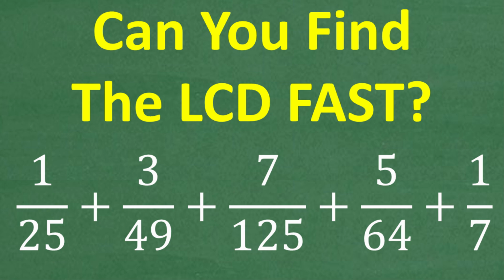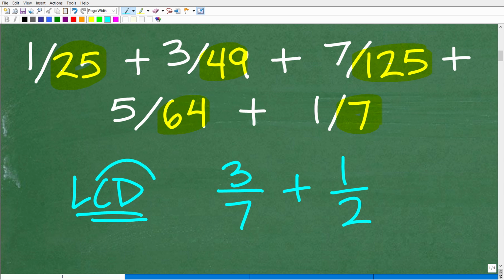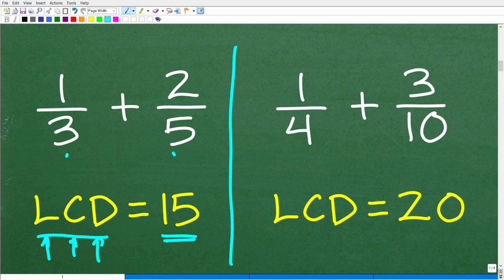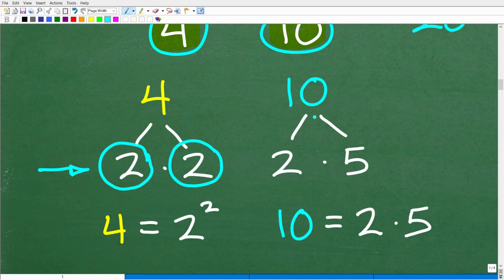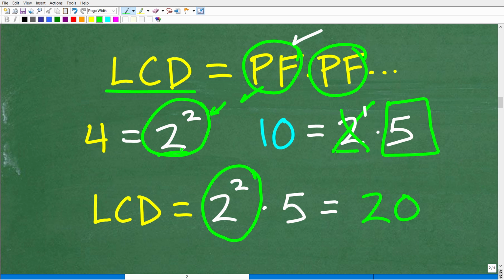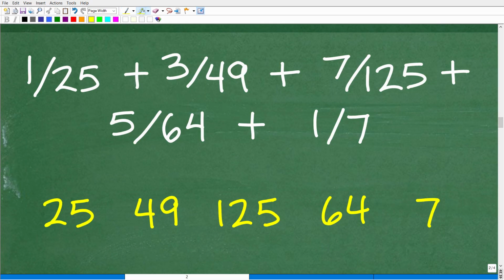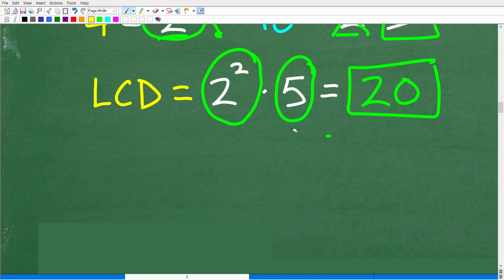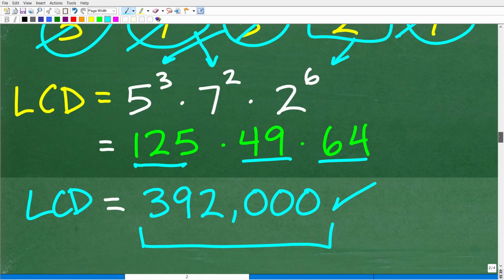1/25 + 3/49 + 7/125 + 5/64 + 1/7 — Can You Find the LCD FAST?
Can you find the Least Common Denominator (LCD) for these five fractions — fast and accurately?
This problem is packed with uncommon denominators like 25, 49, 125, 64, and 7, making it the perfect challenge to test your fraction and factoring skills. Most students either freeze or waste time — let’s fix that!
In this video, I’ll walk you through the fastest and smartest way to find the LCD, so you can tackle even the toughest-looking problems with confidence — on a test or in real life.
Perfect for:
✅ Homeschool Students (Grades 6–12)
✅ High School & College Math Support
✅ Test Prep: GED, SAT, ACT, CLEP, ASVAB, PRAXIS & More
✅ Adults Rebuilding Core Math Skills
📘 Popular Math Courses:
➡️ Math Foundations
💬 Drop your LCD guess in the comments before watching — can you do it faster than me?